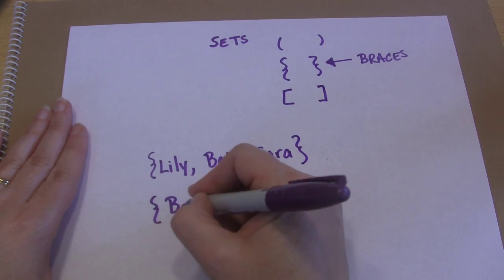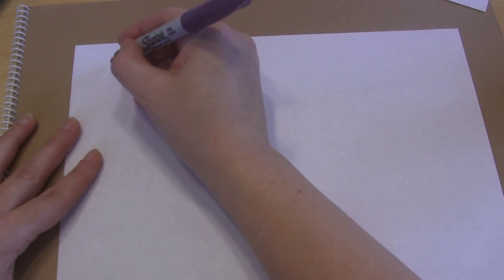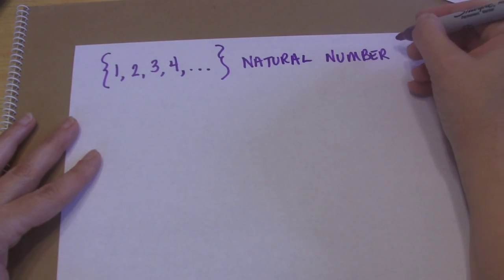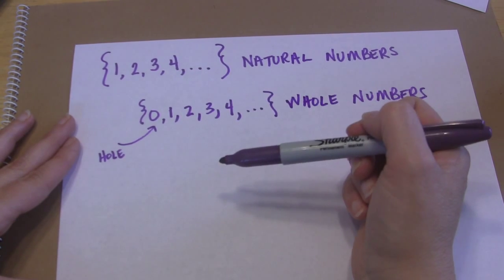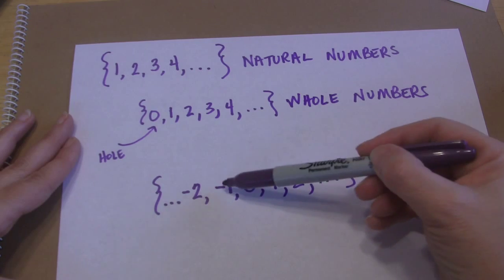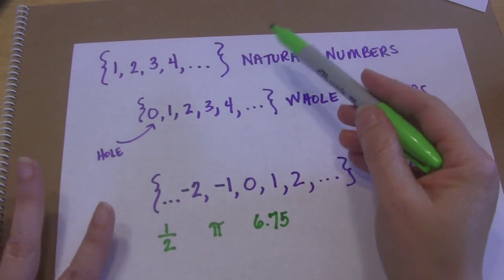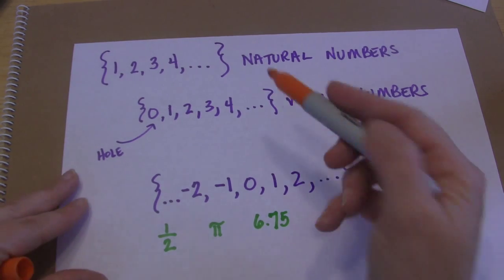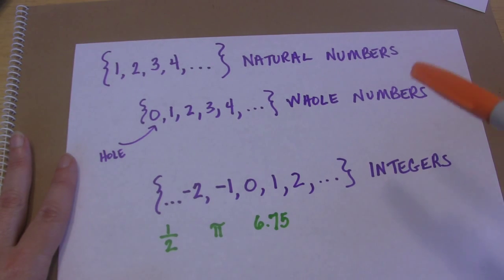Natural Numbers, Whole Numbers, and Integers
Discusses the difference between the sets of natural numbers, whole numbers, and integers.